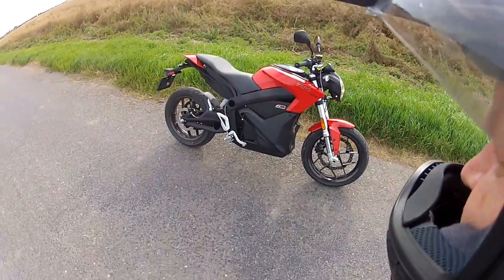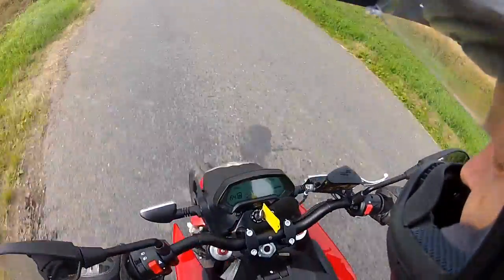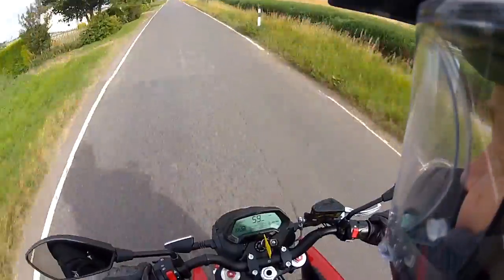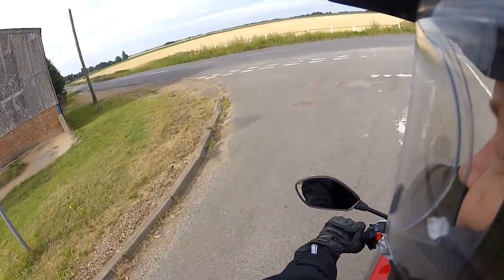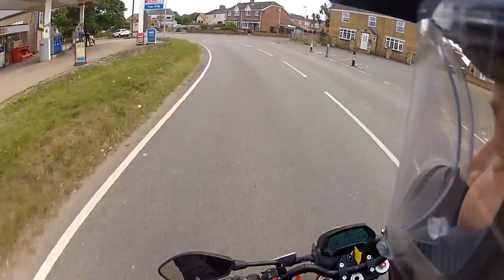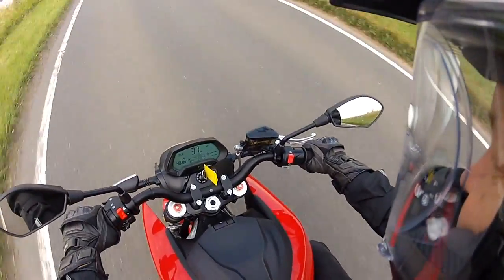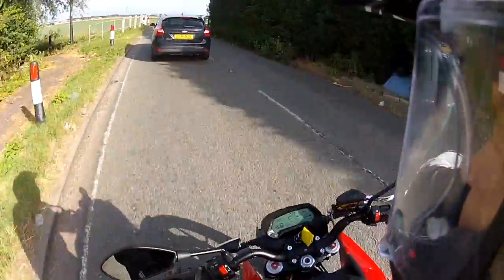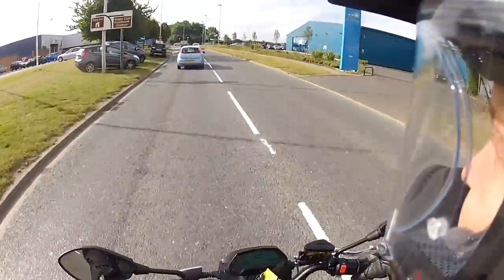TEST RIDE - ZERO SR ELECTRIC MOTORCYCLE - SHOCKINGLY GOOD! - WHEELS MOTORCYCLES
This week I got to borrow and try out an electric motorcycles from Zero. The SR certainly surprises in both performance and all round practicality. I've wanted to try and electric motorcycles for a long time now and was not prepared for just how much fun this bike was. Shockingly good!

We are not currently franchised for Zero Motorcycles.

We are a large multifranchise motorcycle dealership based in Peterborough in the UK.

We make videos to give you an insight into the workings of a large motorcycle dealership.

We will make videos on a host of subjects from product reviews and test rides to how to guides and much more.